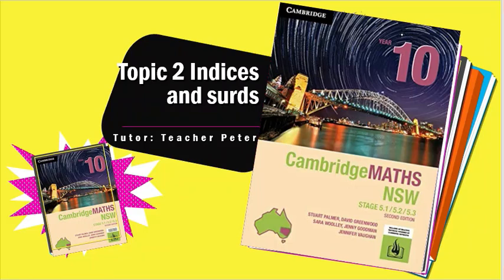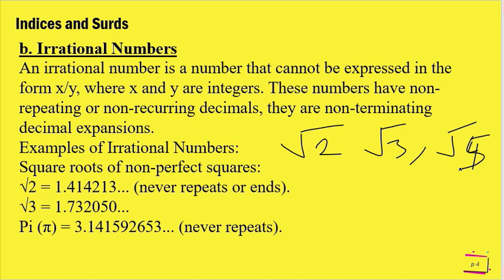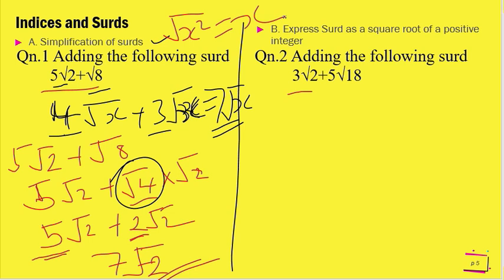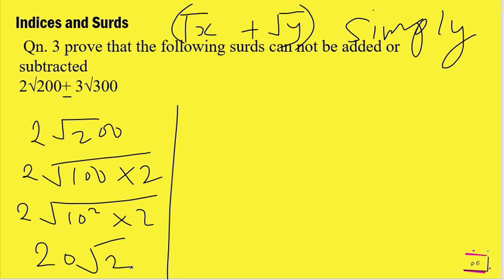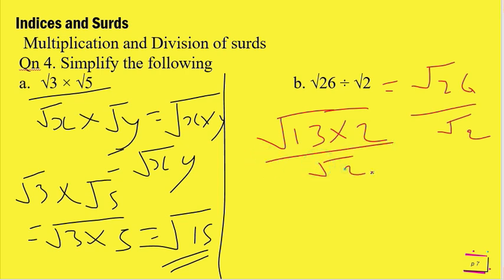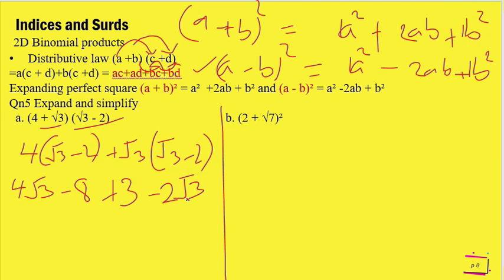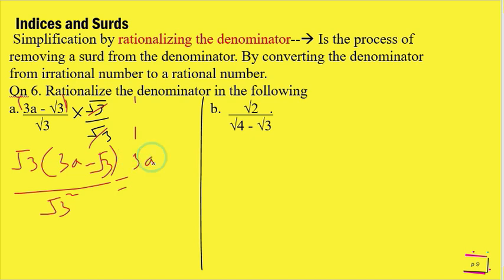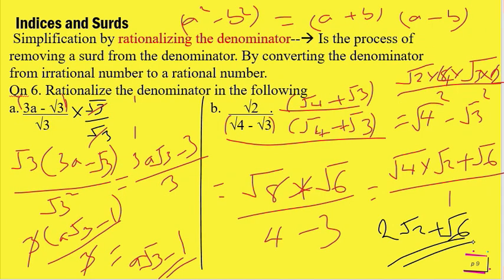Part 1 Topic 2 Year !0 Indices and Surds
The following are covered,
-Rational and Irrational numbers
-Simplifying Surds
-Expressing Surds as a square root of a positive integer
-Adding and Subtraction of Surds
-Multiplication and Division of Surds
-2D Binomial expansion of surds and simplification
-Rationalizing the Denominator and simplification